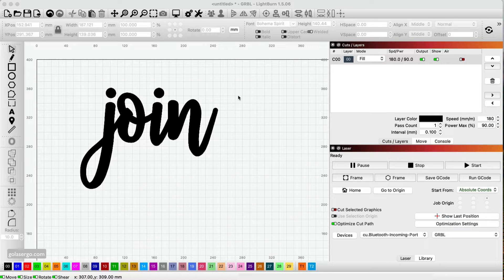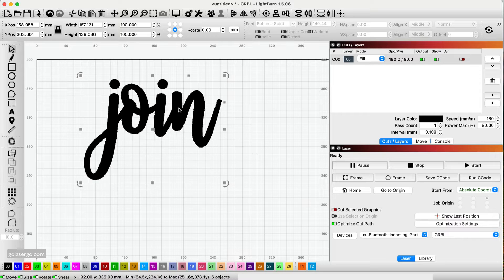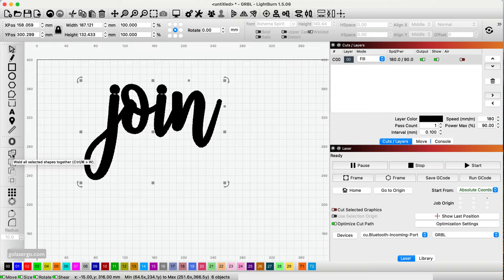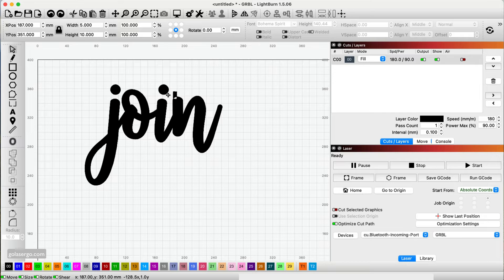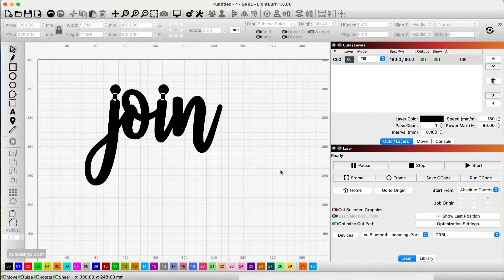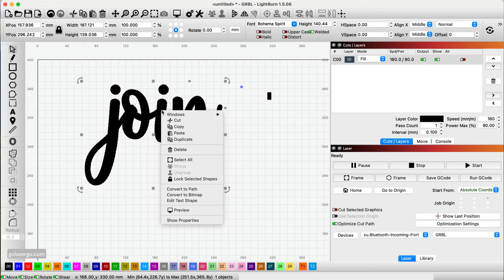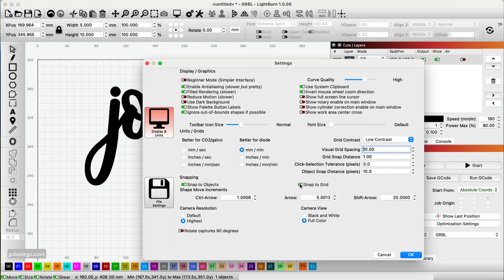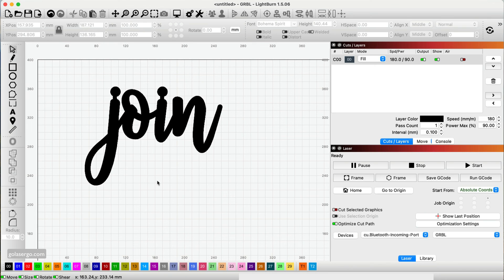How to connect the dot on the letter 'i' in Lightburn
In this video, you will learn how to connect the dot over the letter 'i' or 'j' in Lightburn.